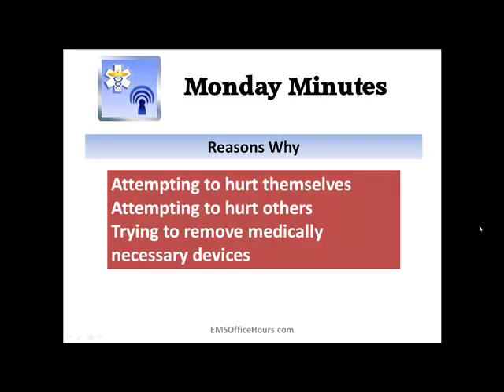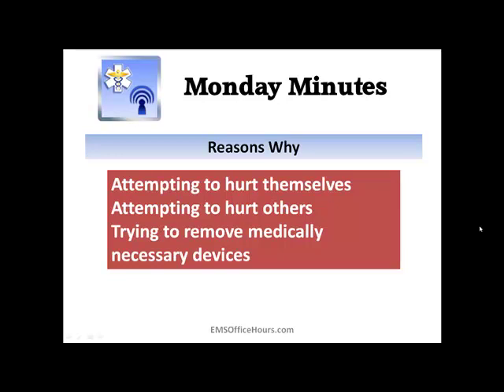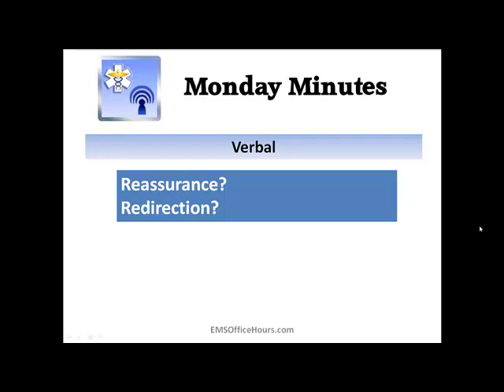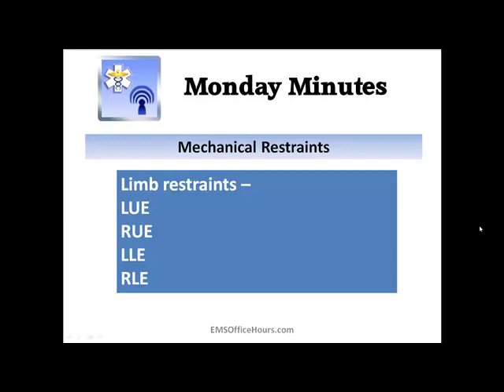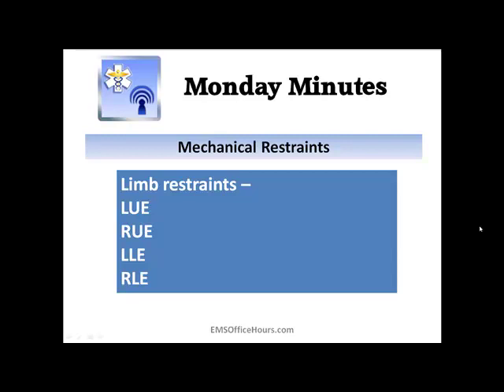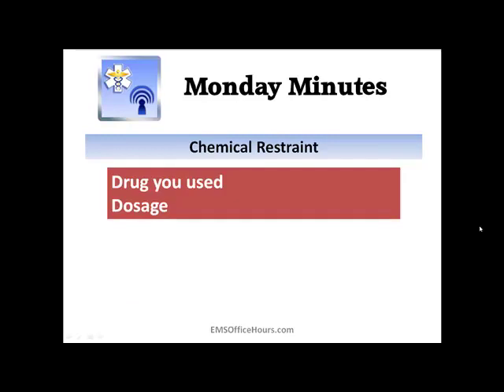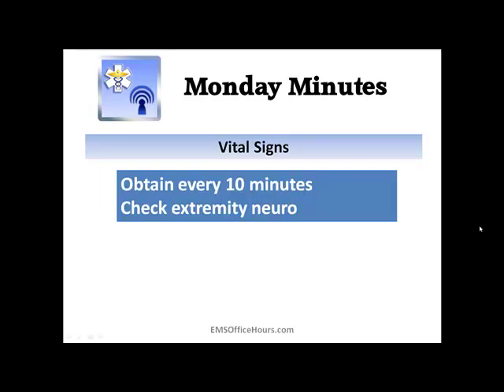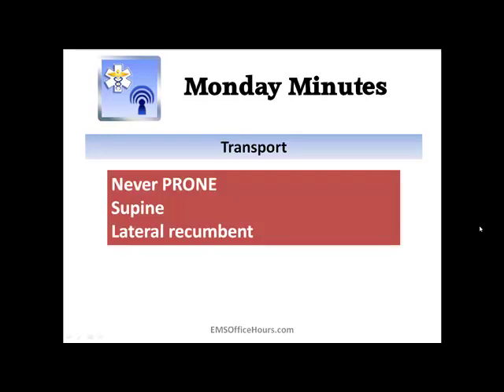EMS Operations Tips | Restraining Patients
EMS field operations tips. Here are some key elements you should think about before, during and after considering restraining a patient.